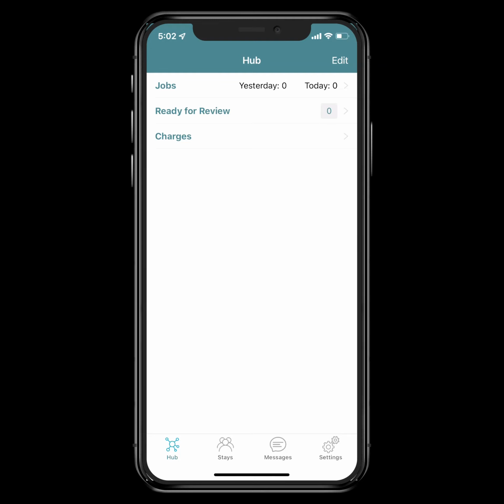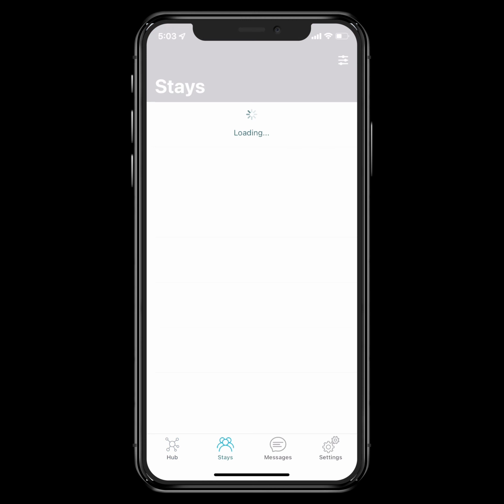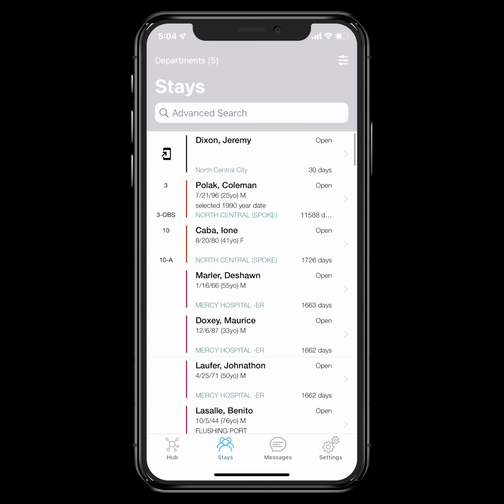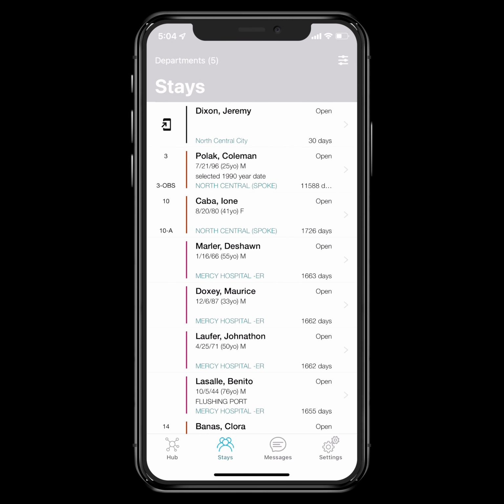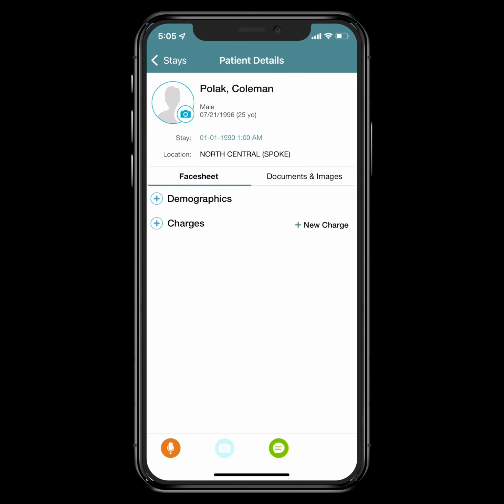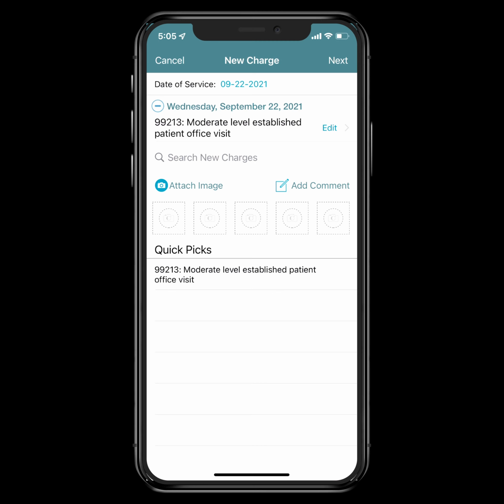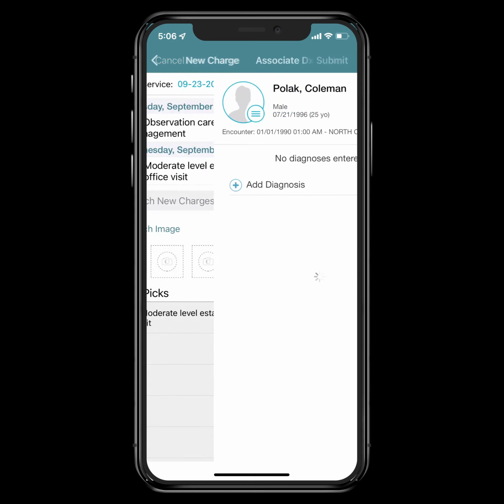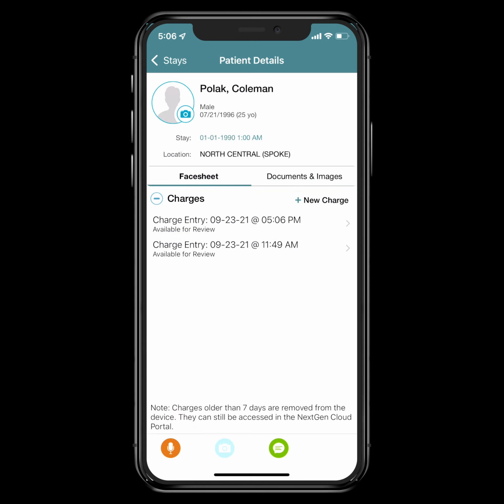Charge Capture Workflow Inpatient Rounding